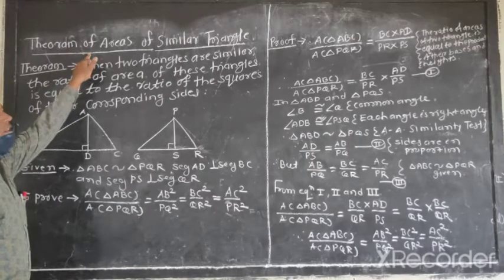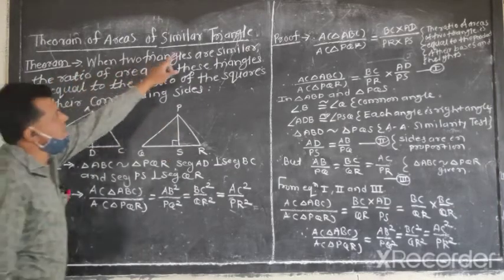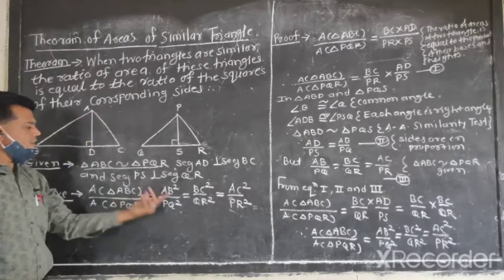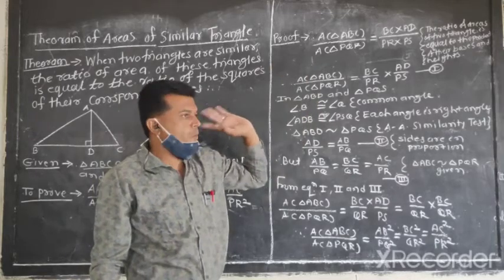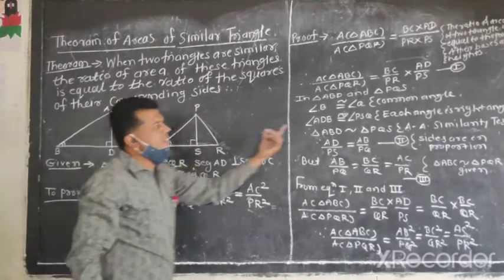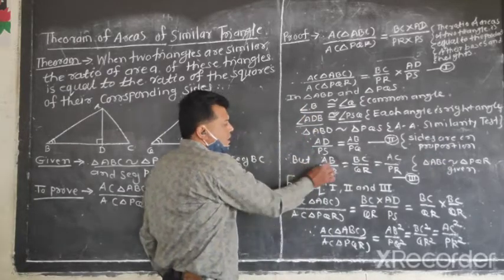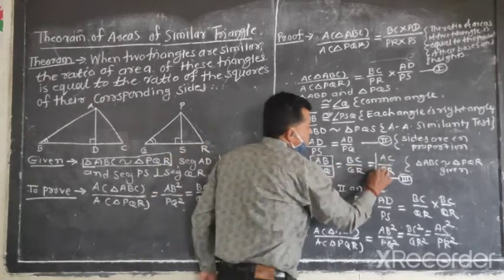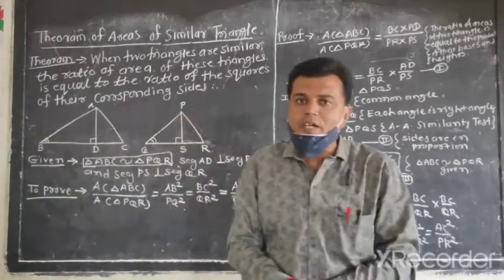BMSR CLASS 10